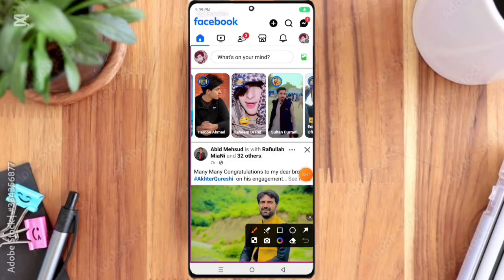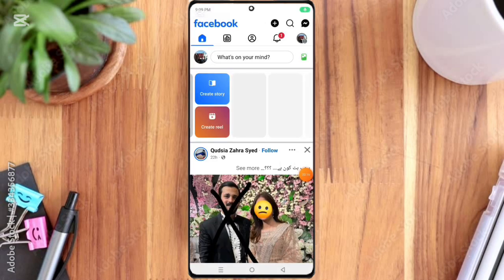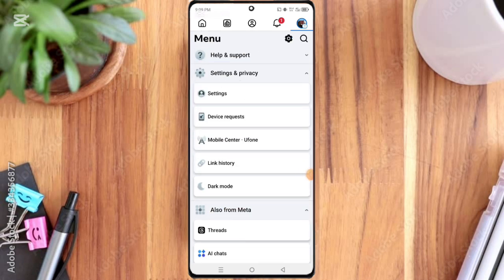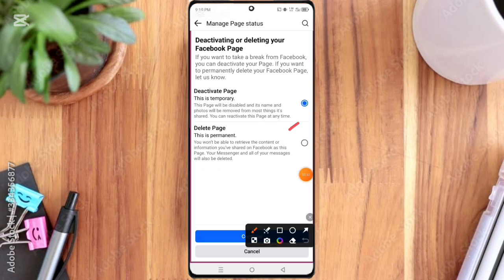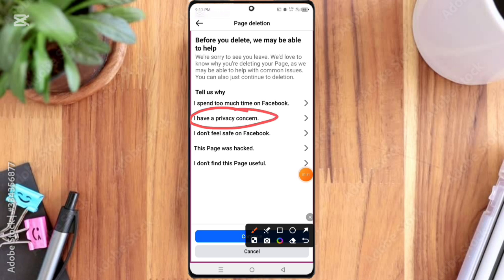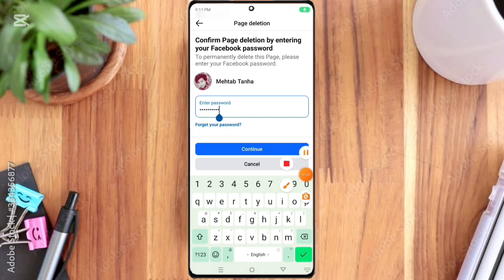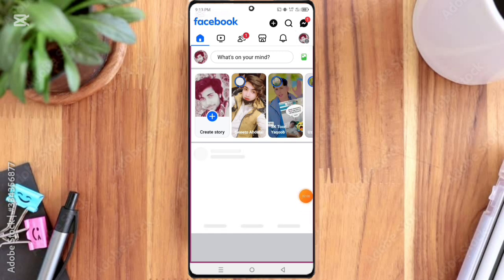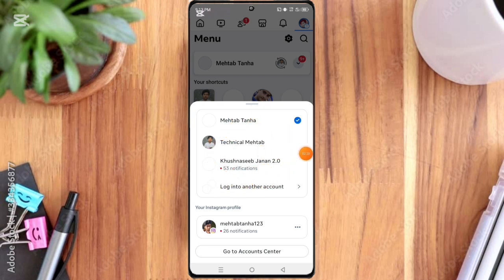How to Delete Facebook Page Permanently (2025 Updated Method)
Want to delete your Facebook Page permanently? 📱
In this video, I’ll show you the latest 2025 method to delete any Facebook Page completely — step by step.
You’ll also learn how to undo deletion if you change your mind before 30 days.

What you’ll learn:
✅ How to delete a Facebook Page
✅ How to access deactivation & deletion settings
✅ How to cancel page deletion if needed
✅ Updated 2025 FB settings guide